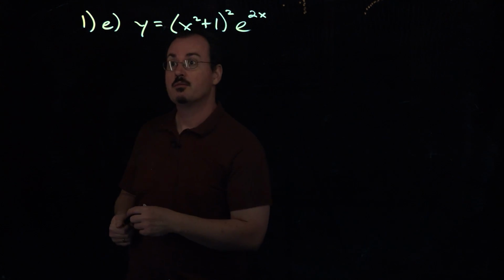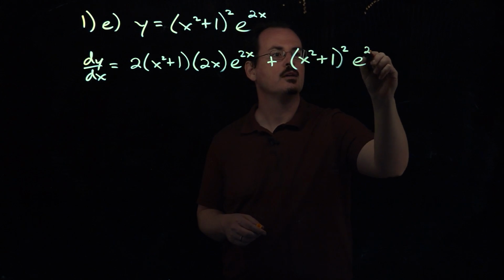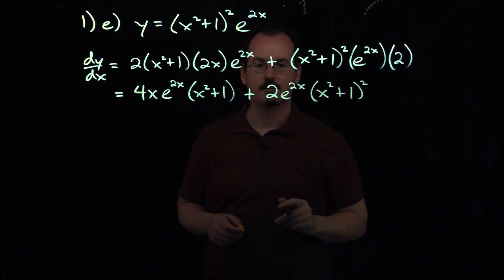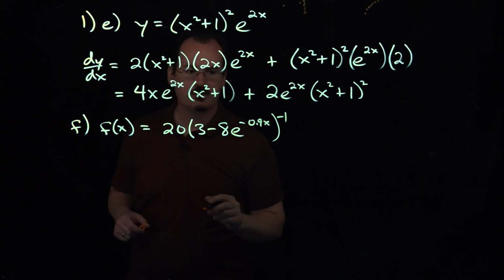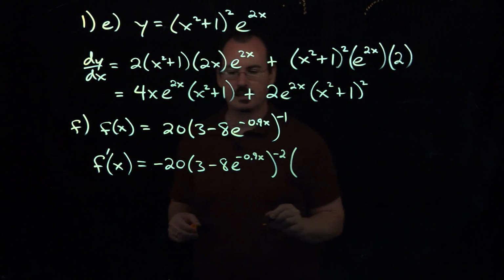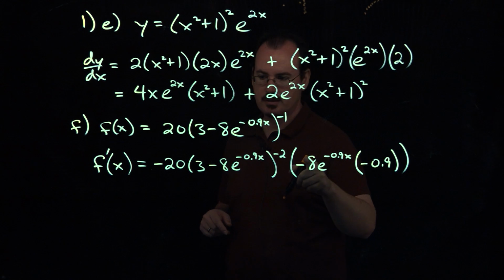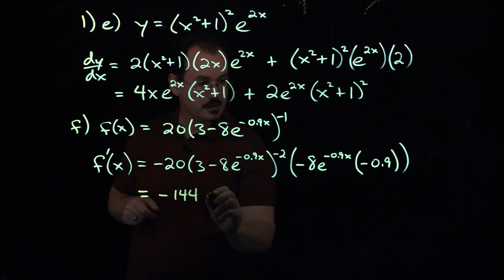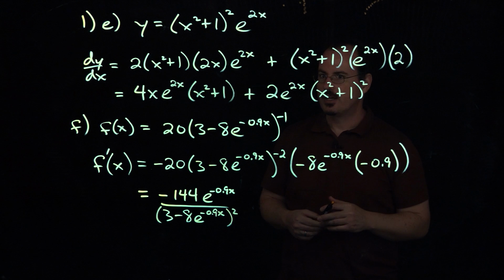Section 4.4 problem 1 part e and f